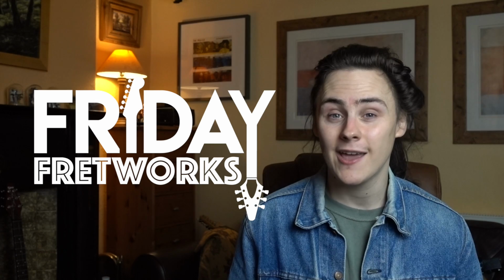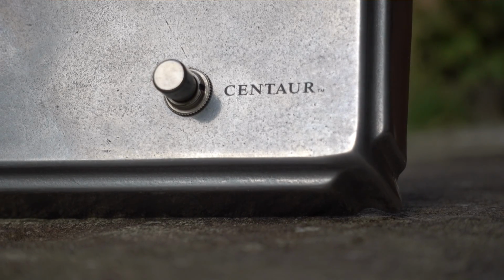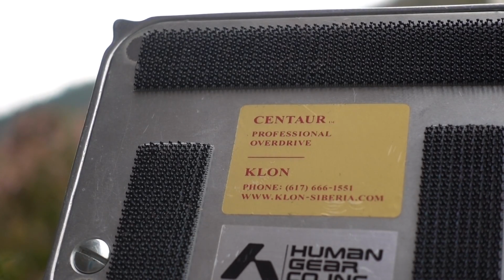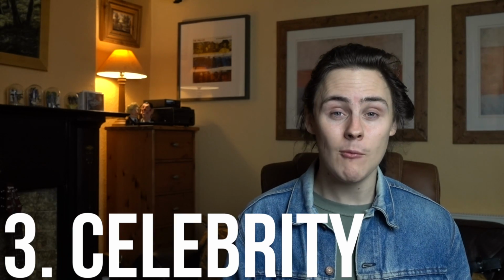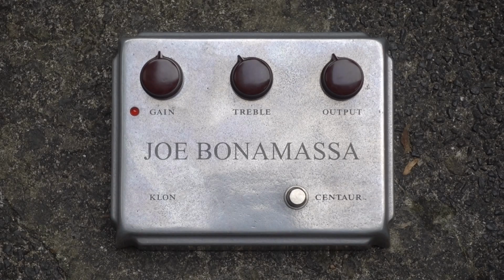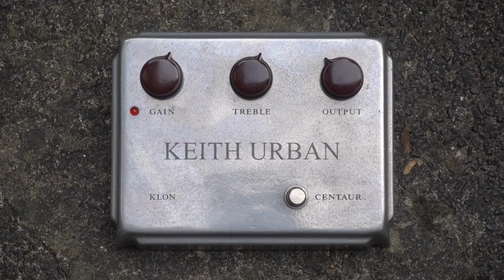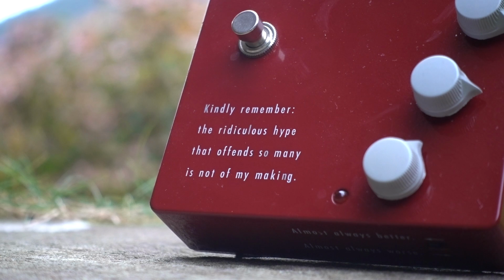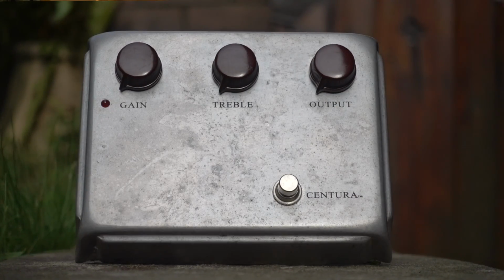Klon Centaur - Worth the Hype? | Friday Fretworks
A massive thank you to ToneTwinsTV for the loan of the Klon!

Interface: Focusrite 2i2
Camera: Sony RX100V

Buck & Evans 2019 Tour Dates:

06.09.19 - Festiwall, Prague
15.11.19 - Clwb Ifor Bach, Cardiff *SOLD OUT*
16.11.19 - Jimmy's Liverpool
19.11.19 - The 100 Club, London
23.11.19 - Cathouse Rock Club, Glasgow
28.11.19 - The Flowerpot, Derby
29.11.19 - The Castle & Falcon, B'Ham
12.12.19 - The Facebar, Reading
11.01.20 - Night & Day Cafe, Manchester
16.02.20 - Whelan's, Dublin
18.02.20 - Voodoo, Belfast
01.03.20 - Planet Rock Winter's End
14.03.20 - The Cluny, Newcastle